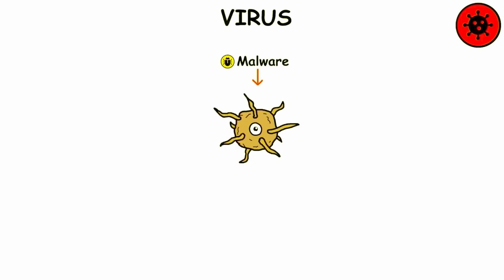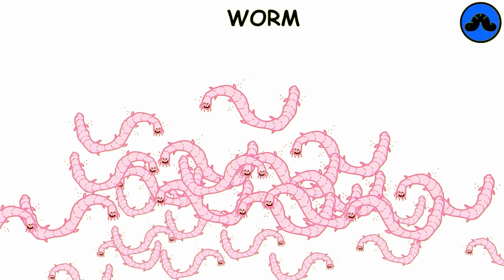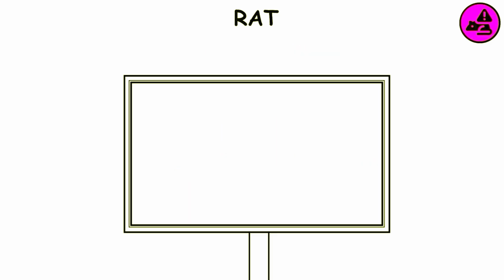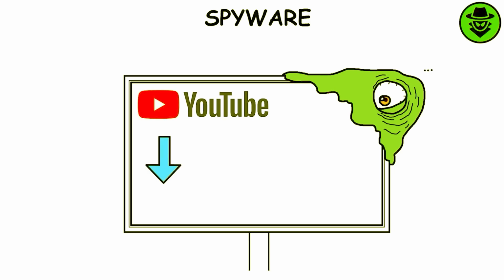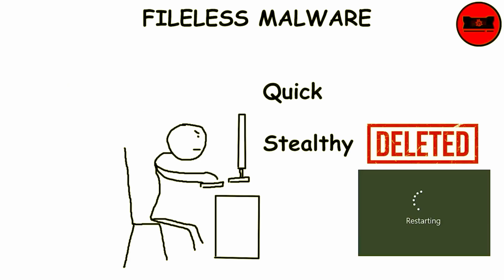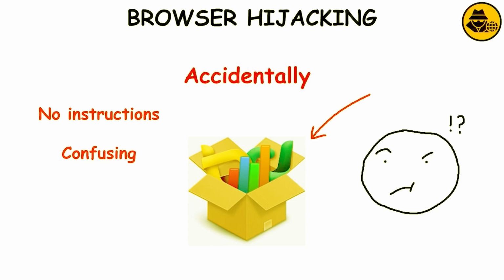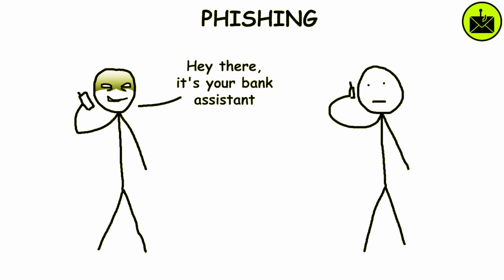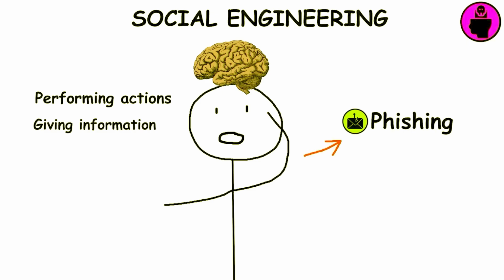Every Type of Computer Virus Explained in 9 Minutes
Do not use this video as your only source of information. This video is for entertainment/edutainment purposes, and some information could be too oversimplified or incorrect. This channel's goal is to spark your curiosity and let you do your own research on these topics. I'm not a cybersecurity expert.